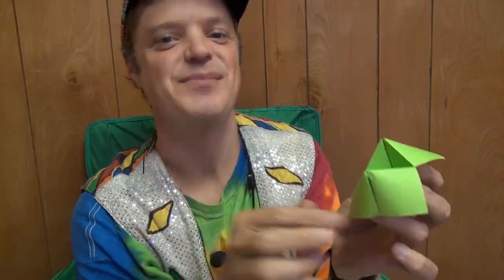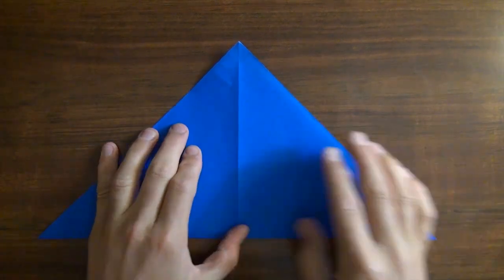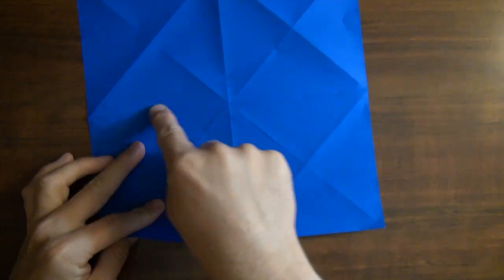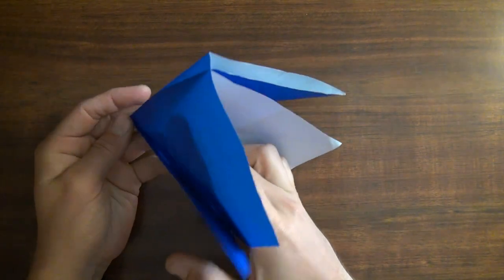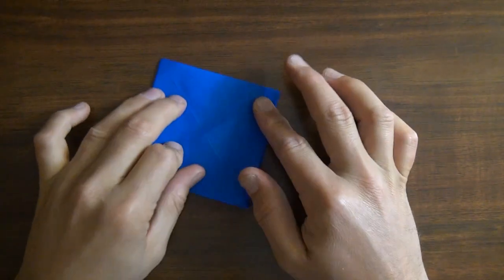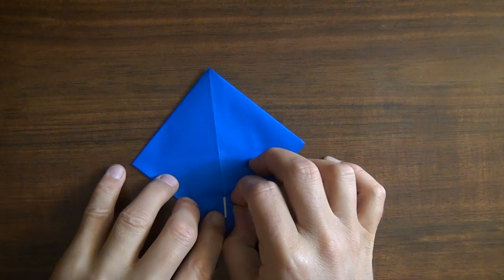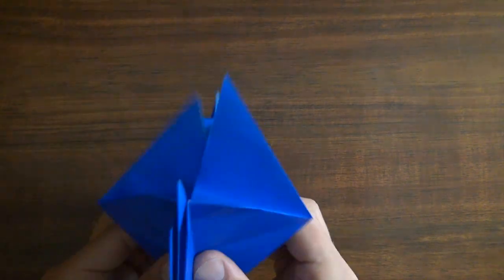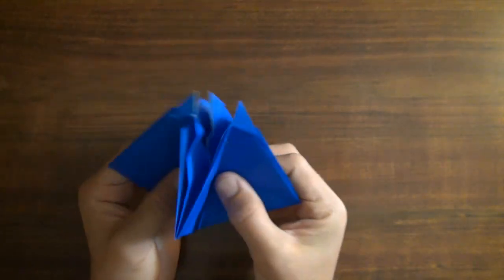Flaming Cootie Catcher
[Simple] Here is a simple new action model that moves like a Cootie Catcher but looks like flickering flames of fire.
5: Please tell your friends about my channel.